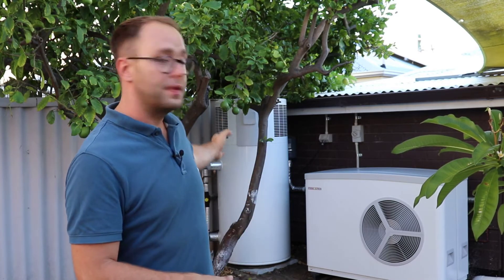Can One Heat Pump Handle Both Heating and Hot Water? Here's the Answer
Do you need two heat pumps, one for hydronic heating and another for domestic hot water, or can a single system handle both? In this video, Phil from Euroheat explores the options, explaining the differences in capacity and efficiency between hydronic heat pumps and domestic hot water heat pumps. Learn about the pros and cons of each setup, including cost considerations and installation requirements. Whether you're looking for the most economical solution or the best option for an off-grid home, this guide will help you make an informed decision. Watch now to find out which setup is right for your home.